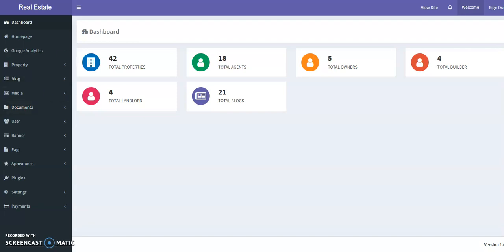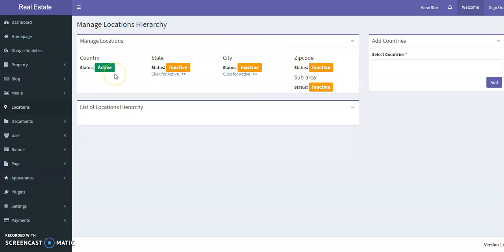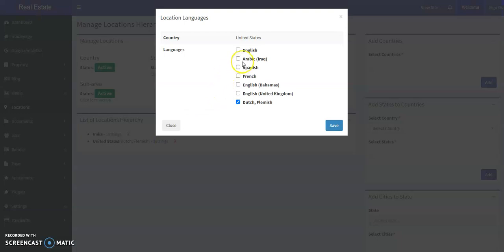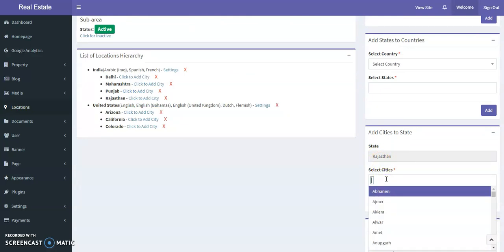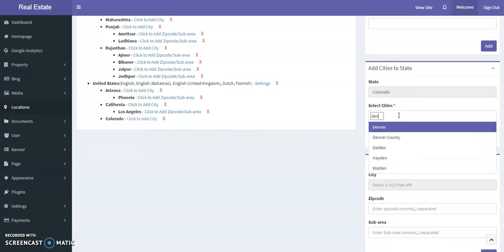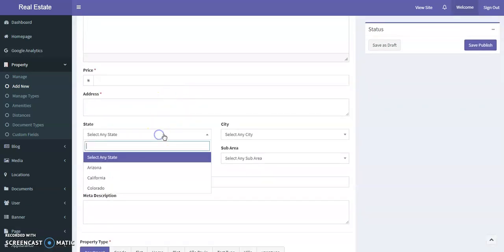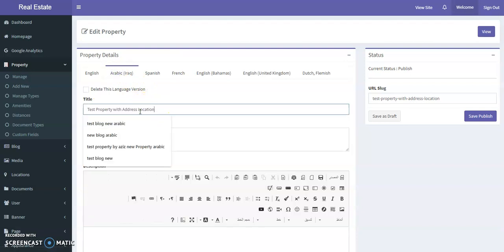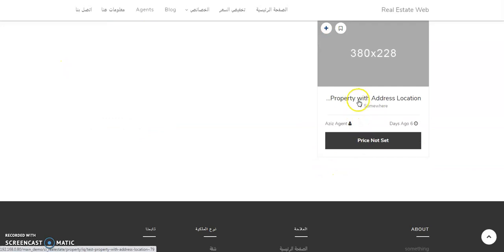Country State City wise locations for Properties. @MindLogix Technologies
Country / State / City wise locations selection for Properties.
CMS links is here, for which this locations Hierarchy created.